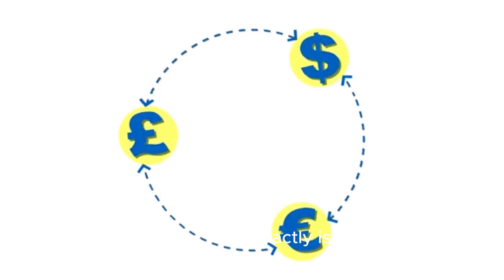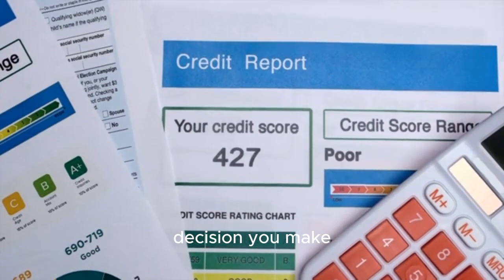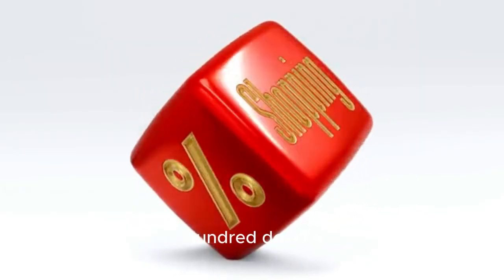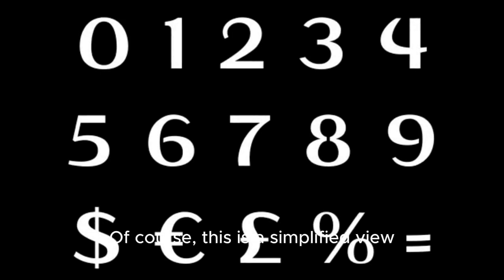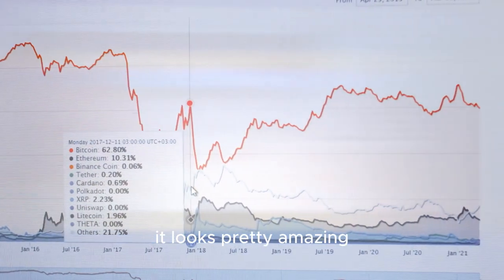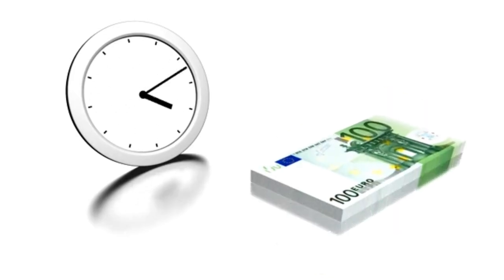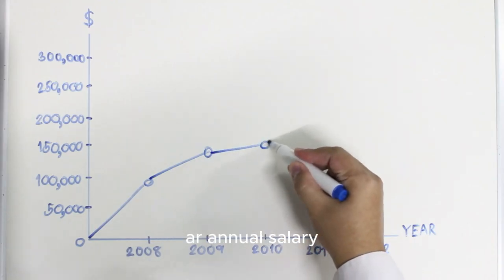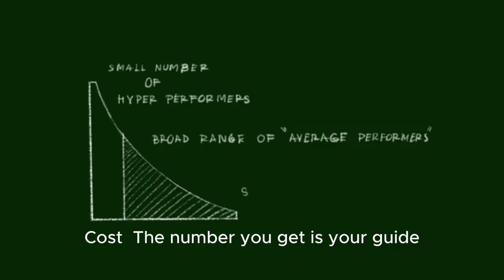Return on Investment: Calculating the ROI of Your Decisions.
A mathematical method to evaluate whether each investment is truly worth your money.